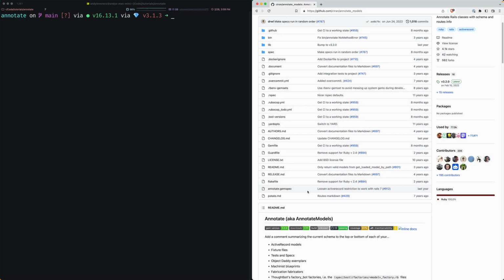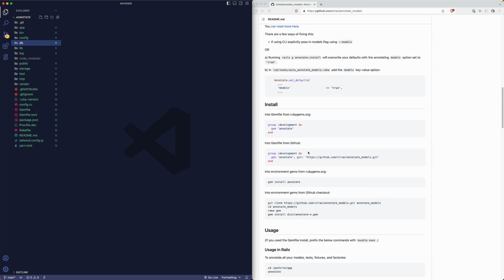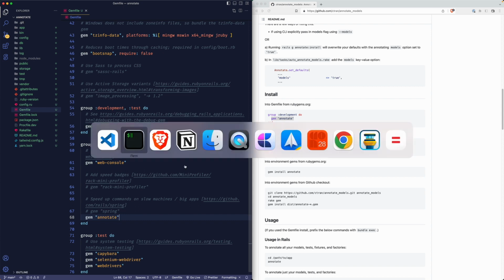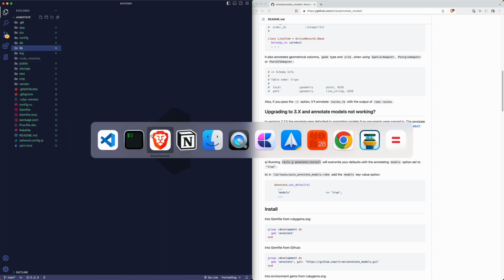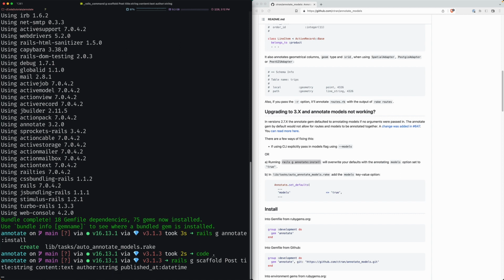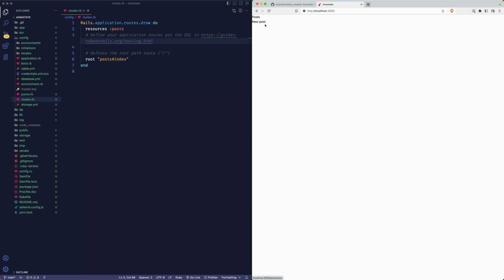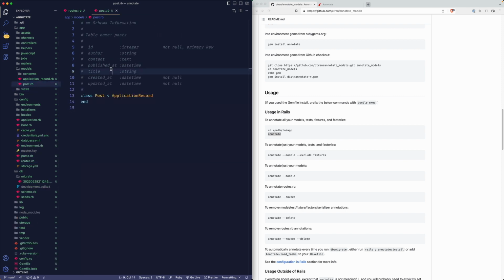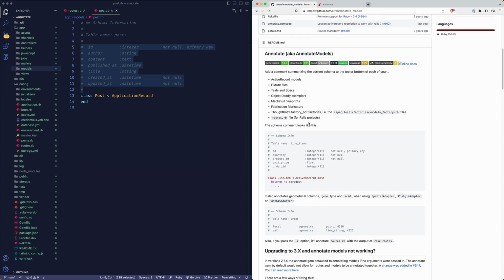Rails Quick Tip - 05 - The Annotate Gem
The annotate Ruby gem is a big boost in developer quality of life and one I use in every new Rails project. The idea of the gem is to document a specific database table schema inside your model files using ruby comments. This then updates dynamically with each change to the database.

Annotate benefits you because you no longer need to find and hunt down how you've already architected the database in your db folder in a Ruby on Rails project. Instead, you can refer to your models, make better decisions around what you see, and verify your models are in good shape.

Hi, I am Andy Leverenz, and I am a product designer and developer. For fun, I design, code, and write. where I publish design and development tutorials with the occasional vlog.